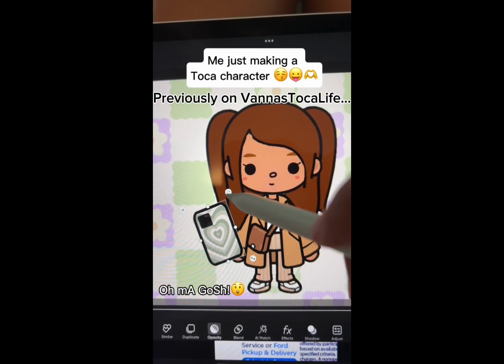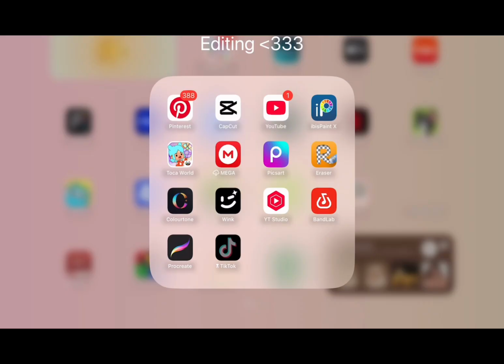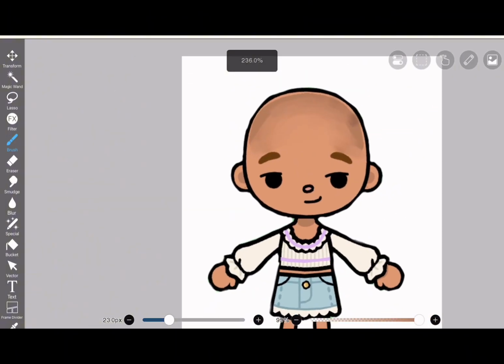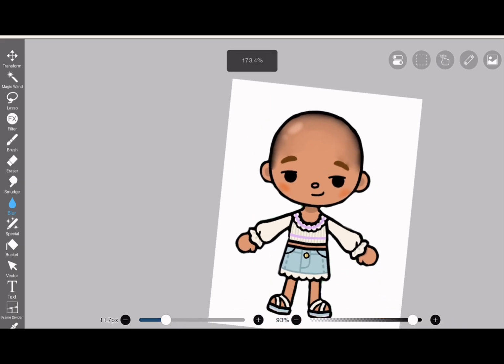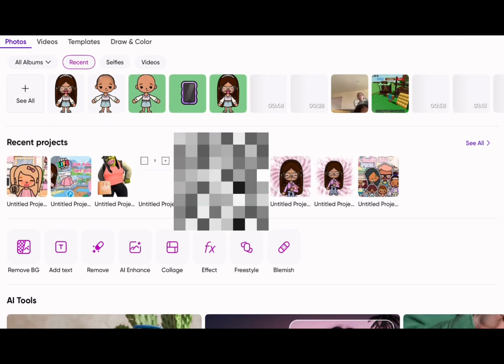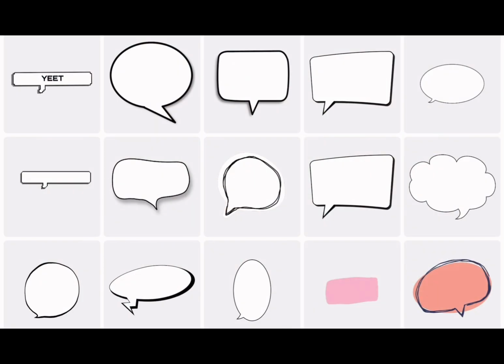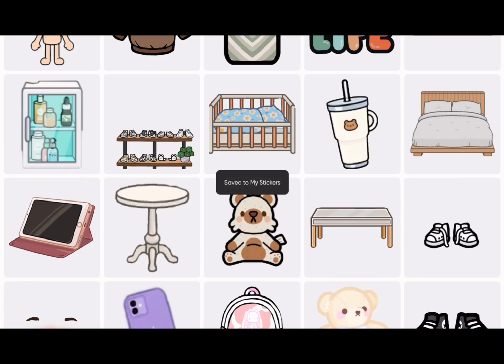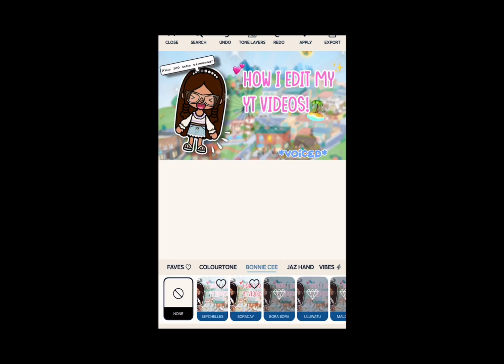How I edit my yt videos+giveaway! Thumbnail, pfp, etc. *voiced*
Giveaway winners will be announced on July 3rd not 1st i thought it was like 3 days away 😭😭
There will be four winners GL!! 🩷🩷🩷
@Luhvcats heres ur tut :)